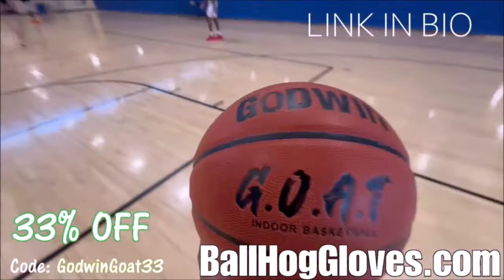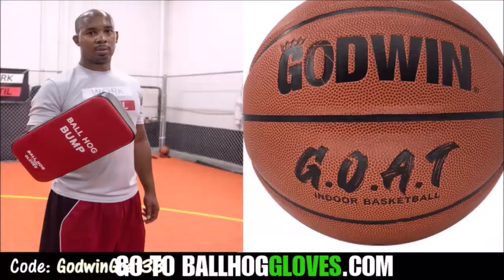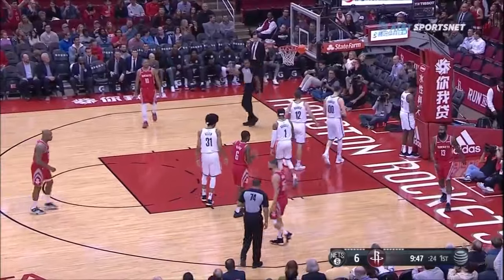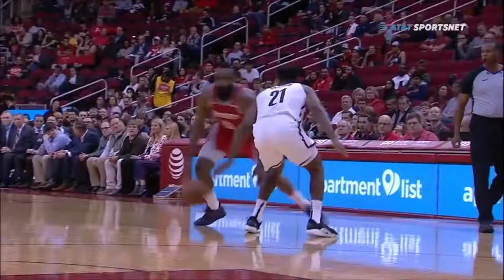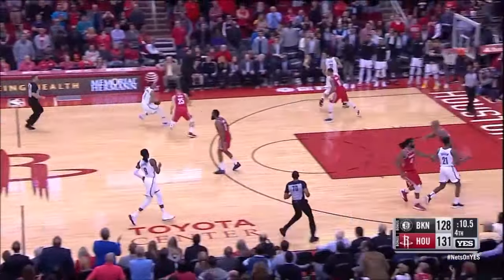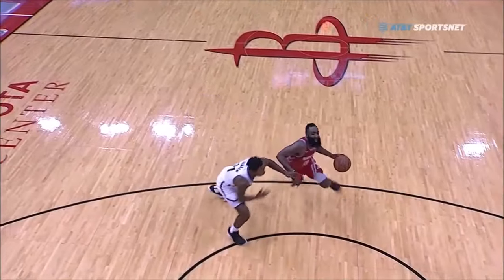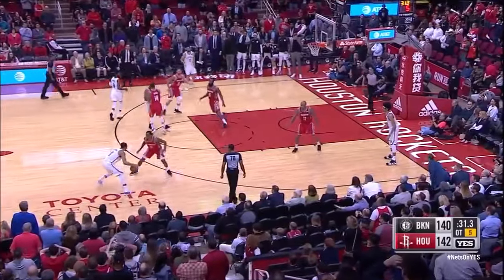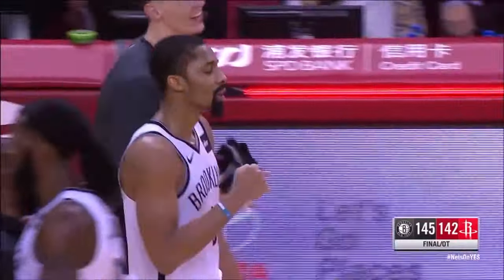James Harden 58 pts 5 threes 6 asts vs Nets 18/19 season